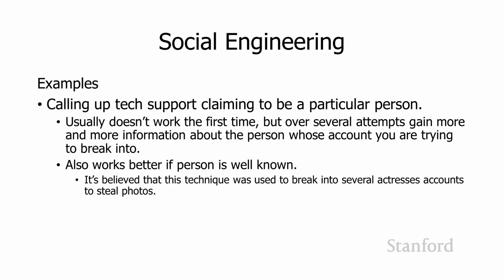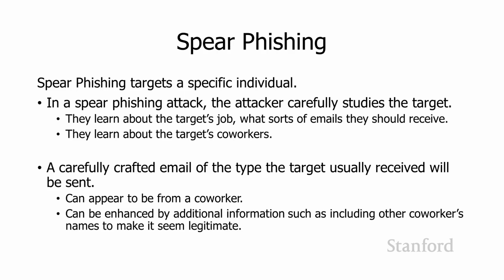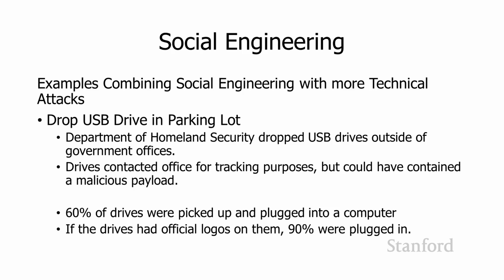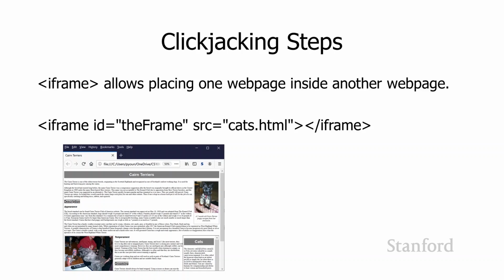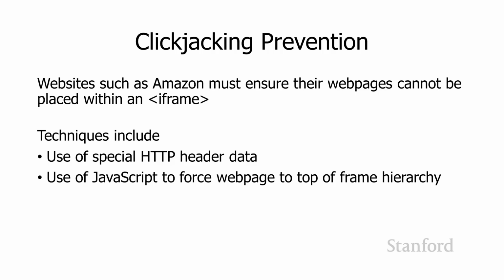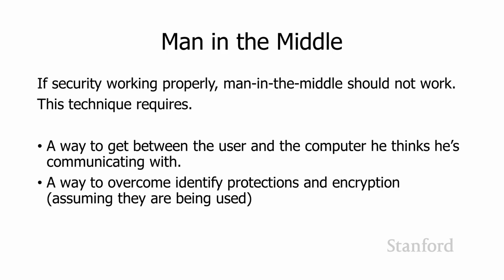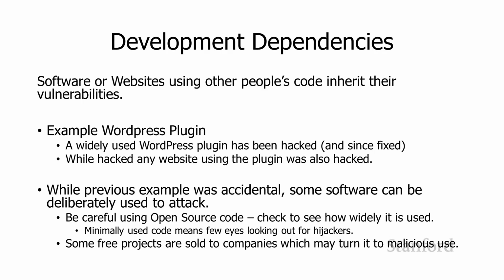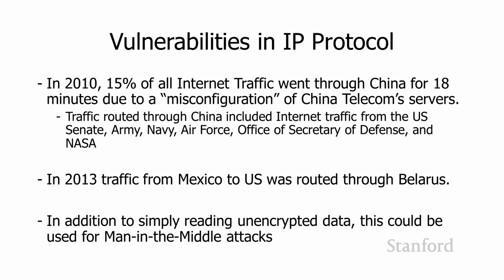Stanford CS105: Intro to Computers | 2021 | Lec 21.2 Computer Security: Attack Vectors/Techniques